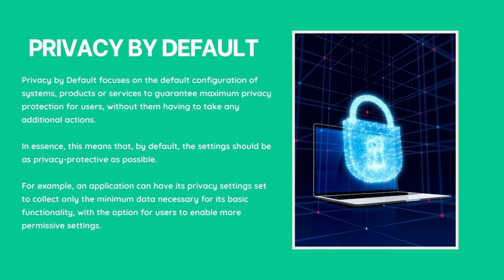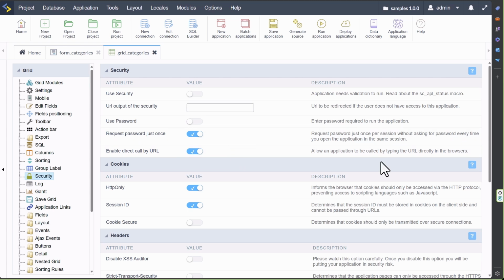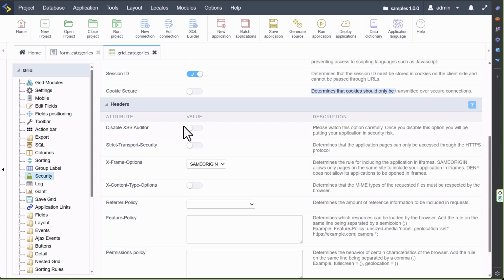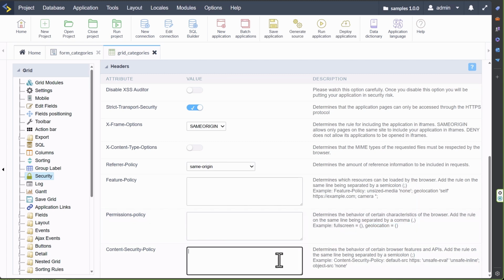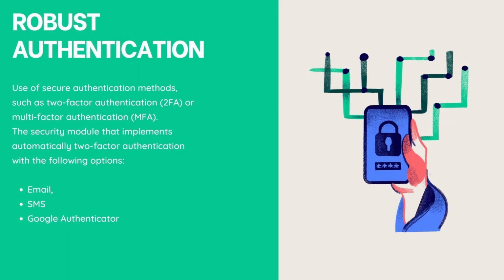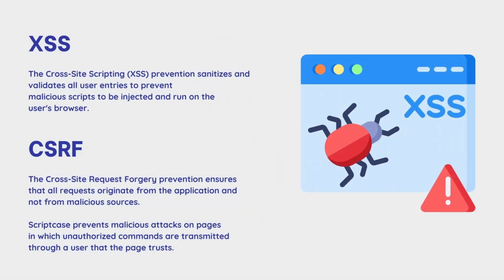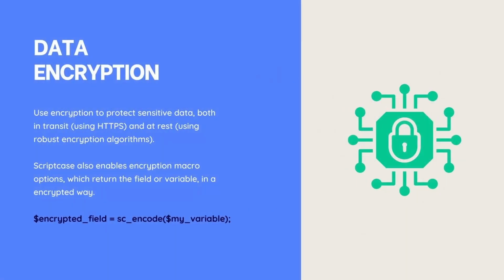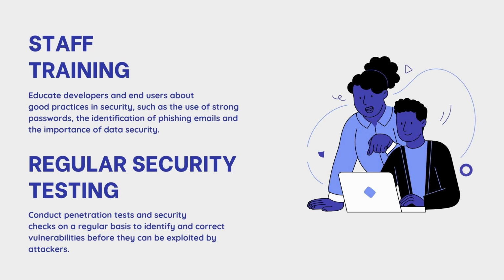WEBINAR - Security in web applications {Security & Log}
During this video, you will learn about web application security and the options within Scriptcase that can help you protect your applications.